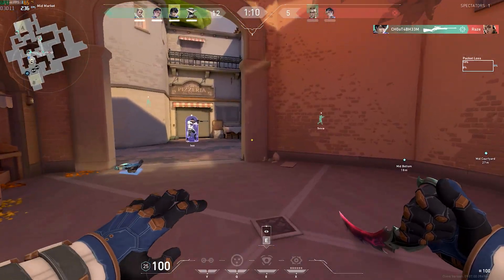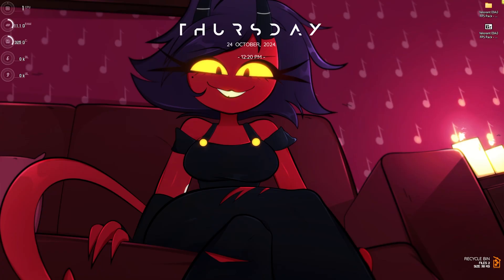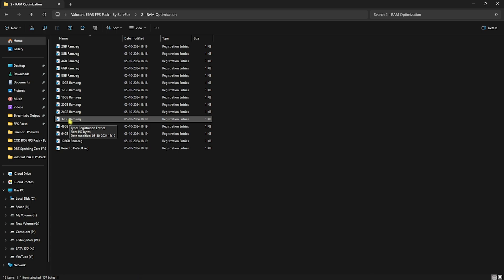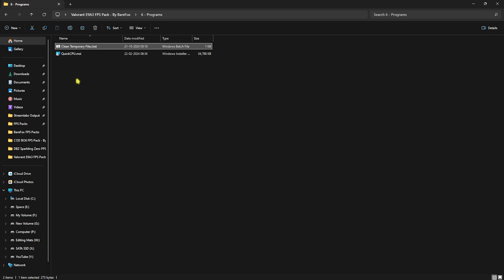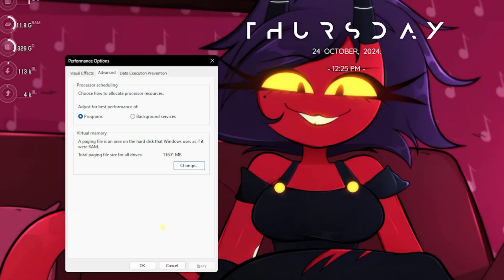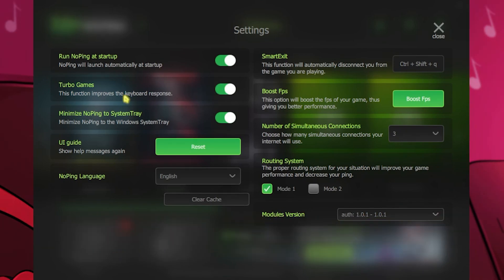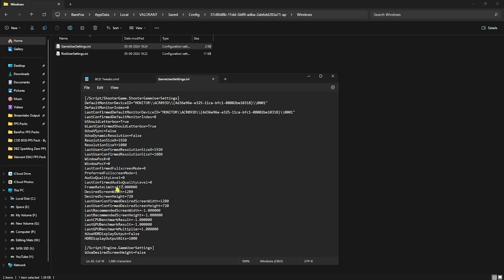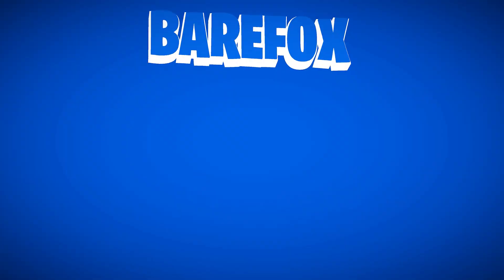Valorant Act 3 - NEW Best Settings for MAX FPS on ANY PC✅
In this Video I will show you how to optimize Valorant Episode 9 Act 3 Settings, Boost FPS, Fix FPS Drops, Fix Valorant low client FPS & shuttering on any PC to get the better FPS and performance. Using these methods will significantly Boost Valorant Game FPS. This guide is working on any Low-end to High-end systems.

🔽 Download Links 🔽

▬▬▬▬▬▬▬▬▬ஜ۩۞۩ஜ▬▬▬▬▬▬▬▬▬
▬▬▬▬▬▬▬▬▬ஜ۩۞۩ஜ▬▬▬▬▬▬▬▬▬

🔽 Timestamps 🔽
0:00 - Amazing Intro
0:21 - Best Windows Settings
0:48 - Graphics Settings
1:14 - Compatibility Settings
1:41 - Create A Restore Point
1:58 - CPU Optimization Priority
2:16 - RAM Optimization Priority
2:31 - Game Optimization Priority
2:42 - PC Optimization Priority
2:58 - Batch Tweaks
3:24 - Useful Programs
3:59 - De-Animate Windows
4:20 - Setup Virtual Memory
4:49 - Disable Unwanted Startup Apps
5:16 - Fix all Network Issues
6:16 - Valorant Config Settings
8:06 - Amazing Outro